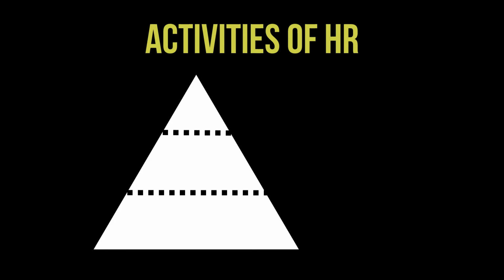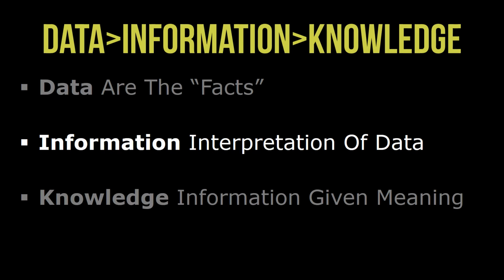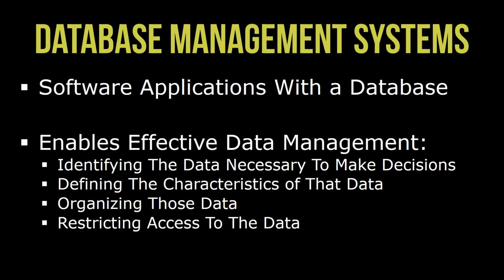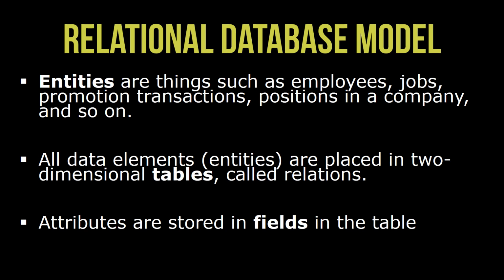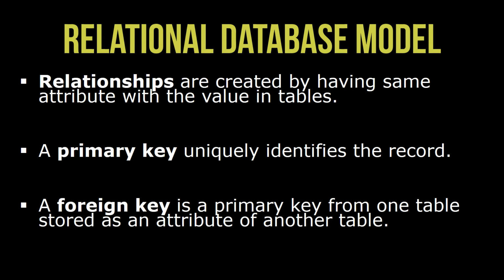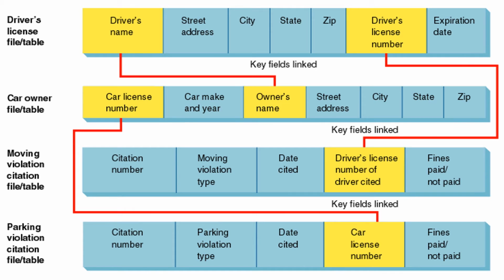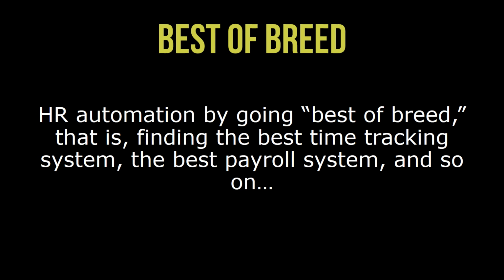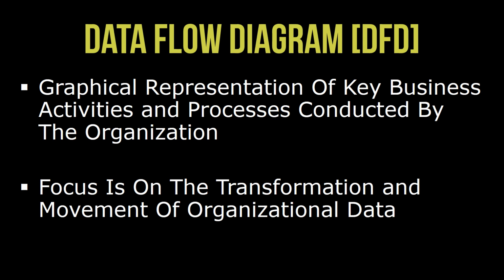HRIS in Review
Explore a comprehensive review of Human Resource Information systems.  From definition through implementation, use, maintenance, administration, and what the future holds.  Let’s review HRIS.